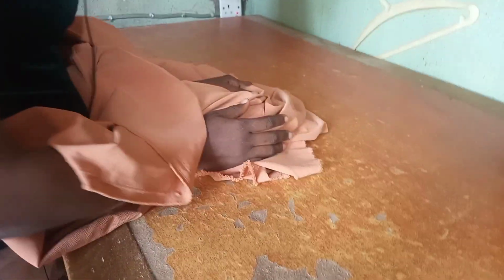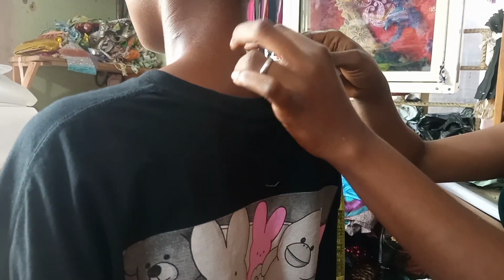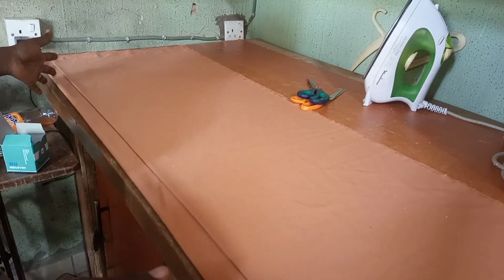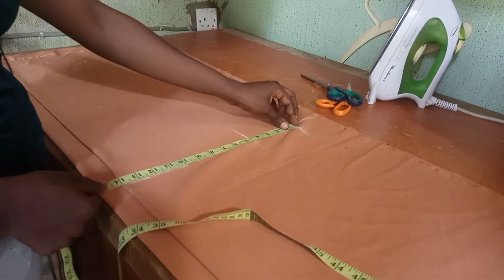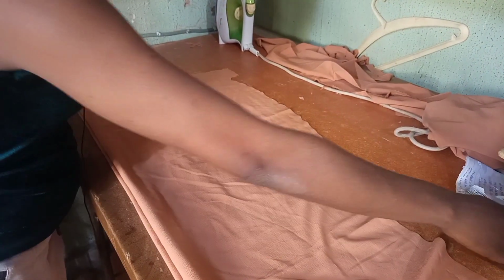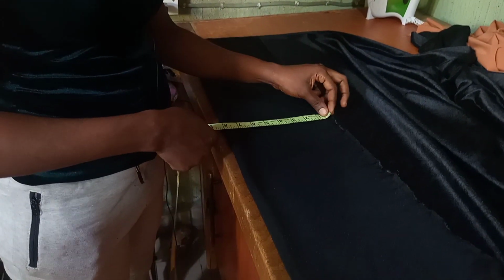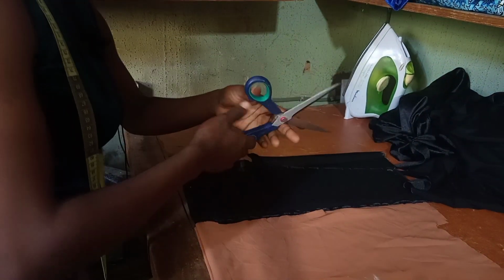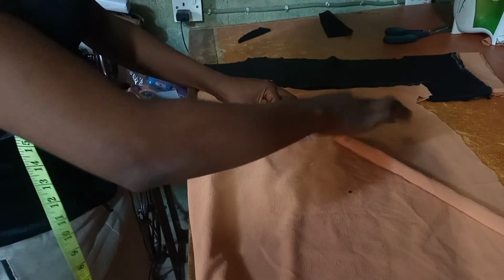HOW TO CUT AND SEW ABAYA KAFTANS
Hi Fashion lover's in this video you would learn how the lovely bubu outfit was made with an easy steps .